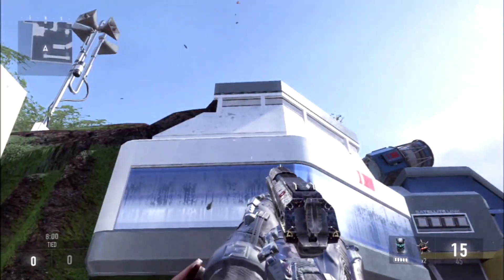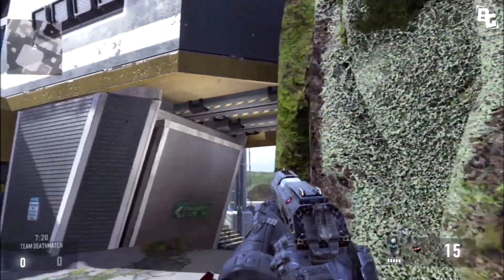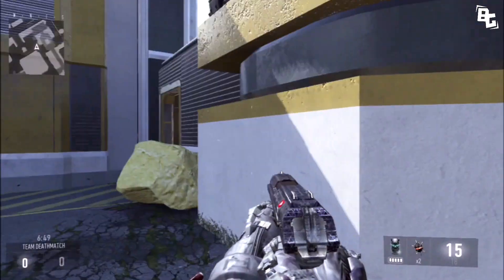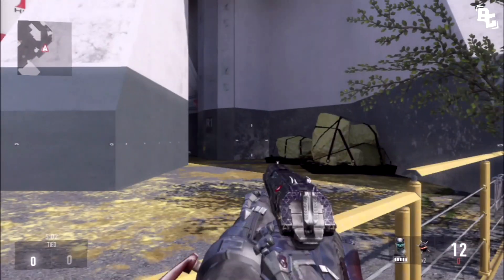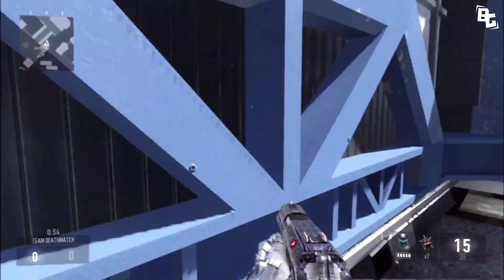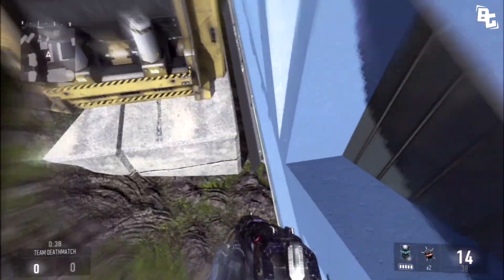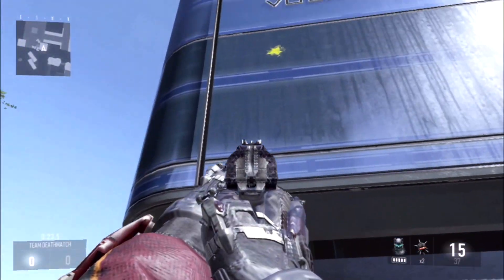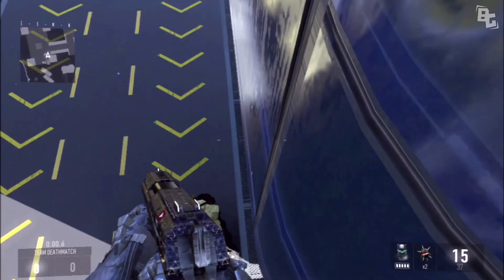Advanced Warfare: "ALL WORKING RECOVERY GLITCHES" "NEW INFECTED GLITCHES RECOVERY"